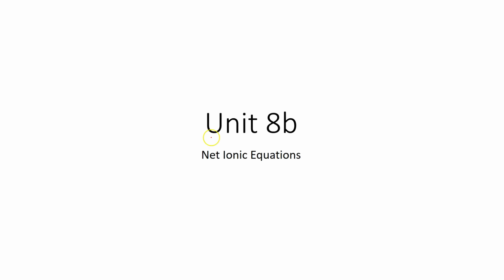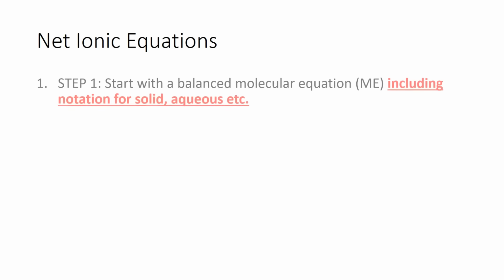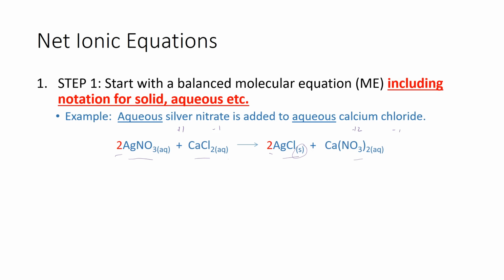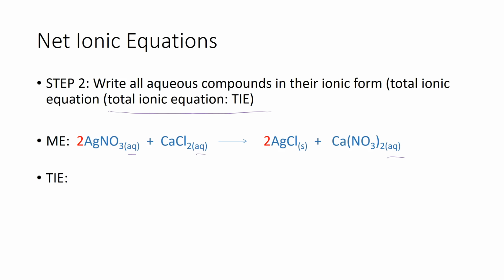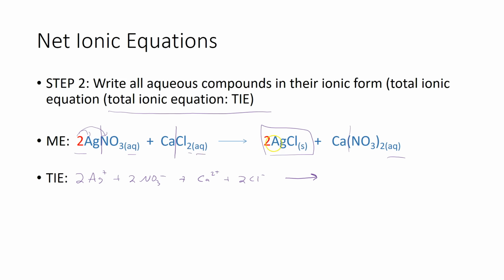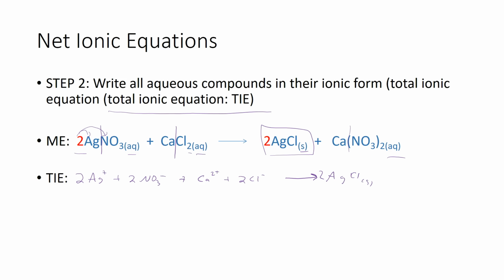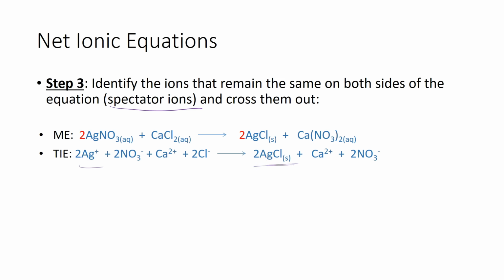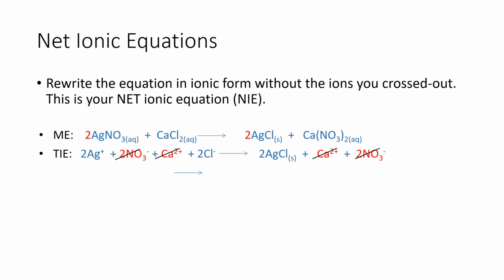Unit 8, Lecture 4 Net Ionic Eqations